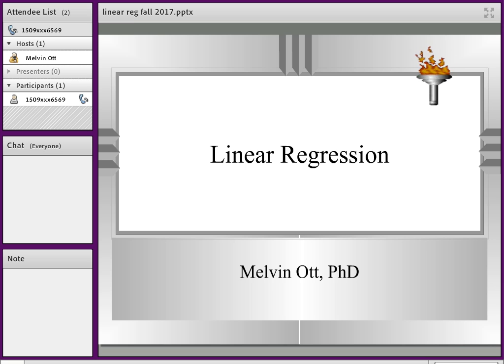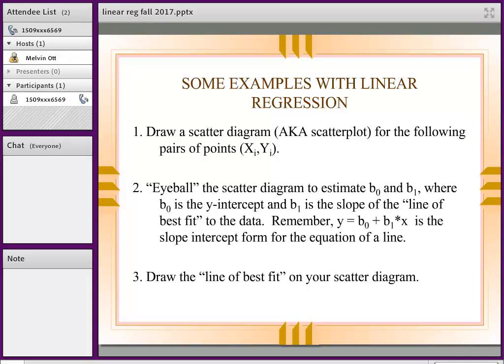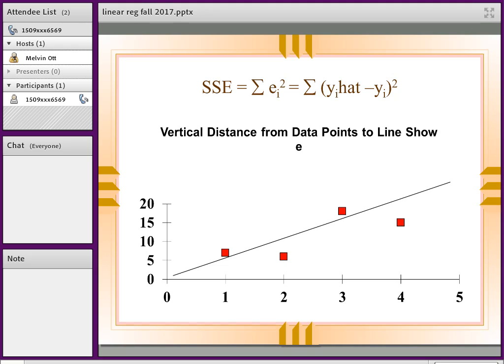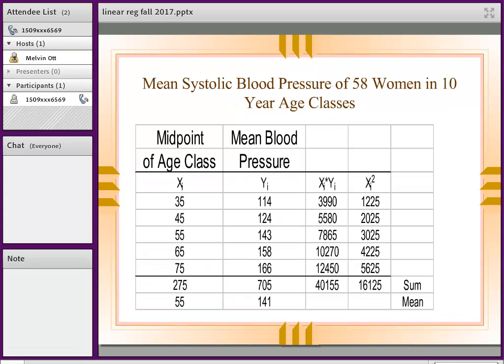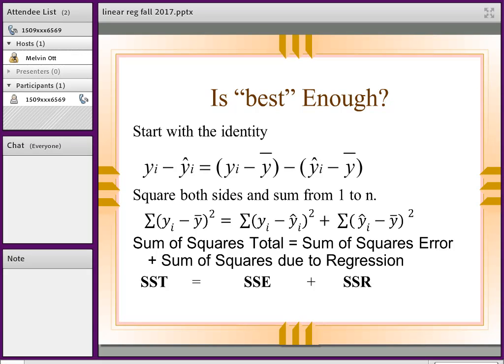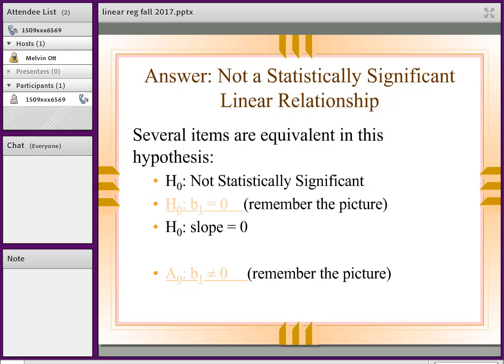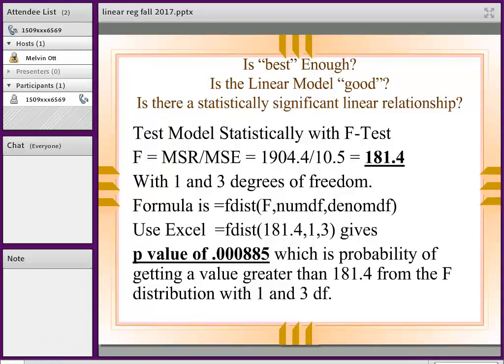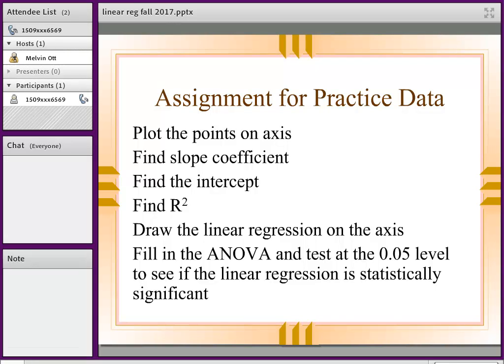Intro to Linear Regression with Python